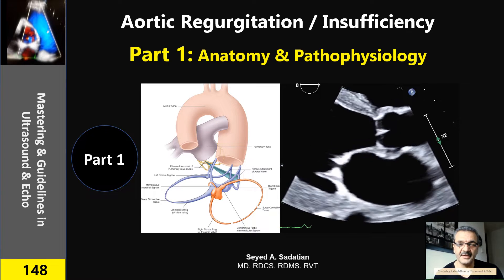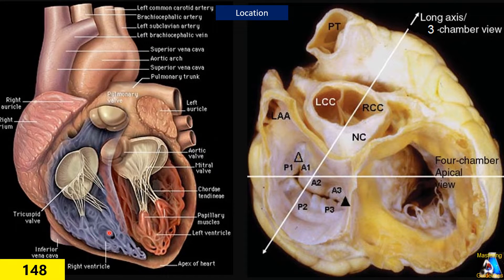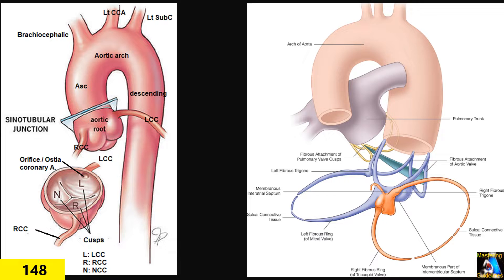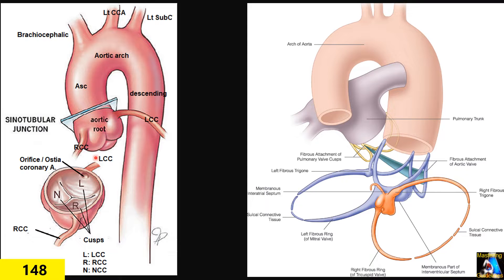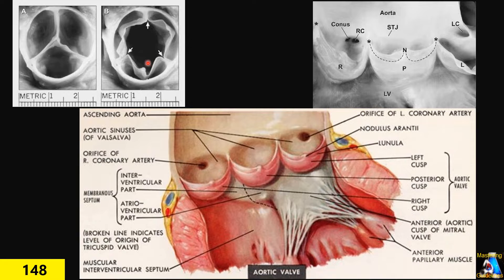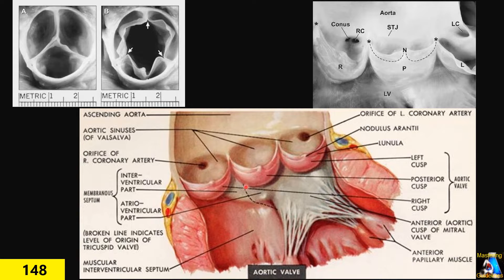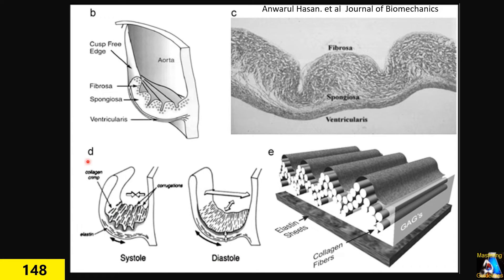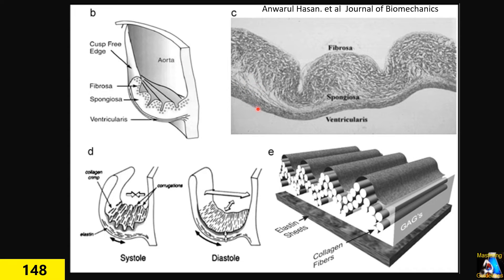Aortic Regurgitation Part 1: Anatomy & Pathophysiology